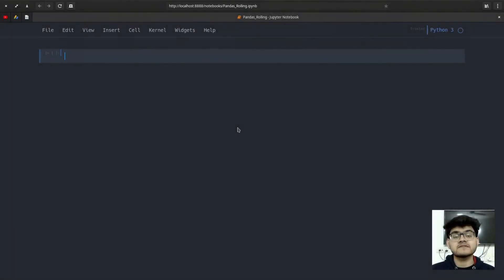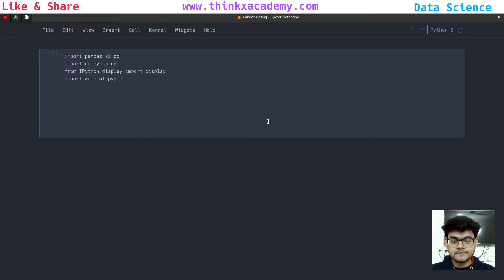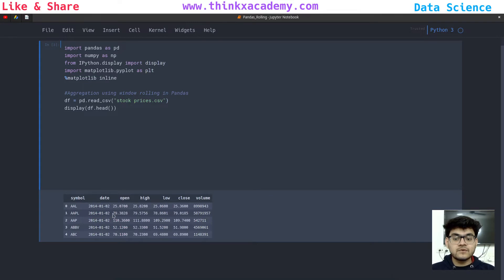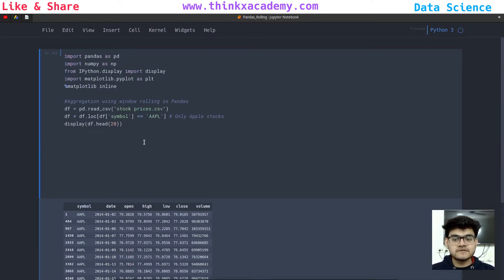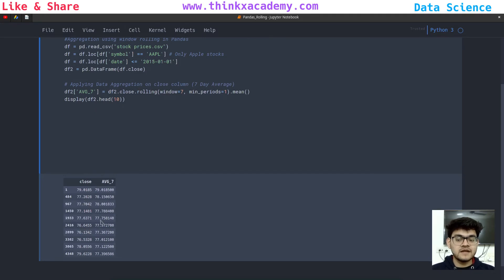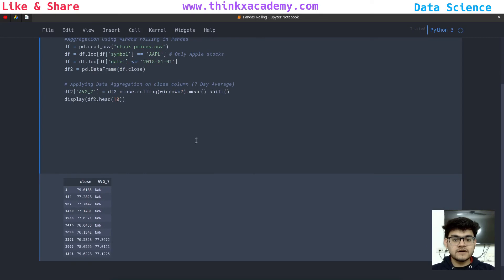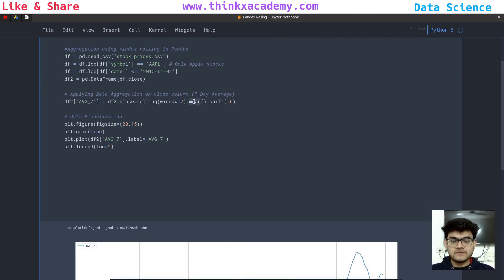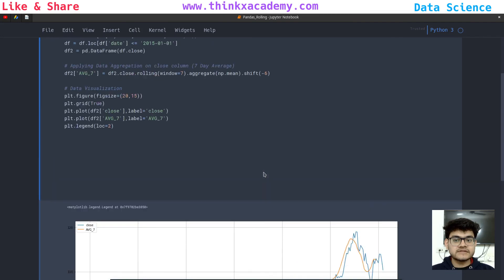[2.2] Python Pandas Window Rolling Aggregation | Data Science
In this video you will learn Data Aggregation using pandas window rolling function on stock prices dataset.
Timestamps:
00:00 Data Pre-Processing
11:45 Pandas.rolling()
20:08 Matplotlib Plotting